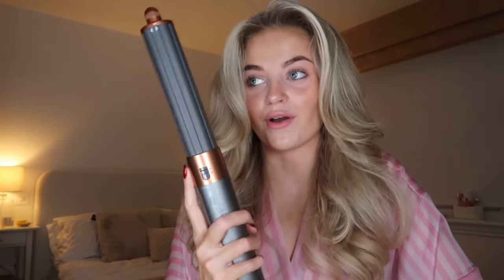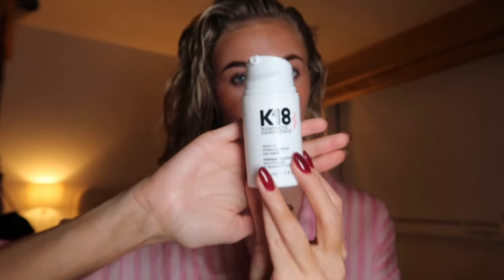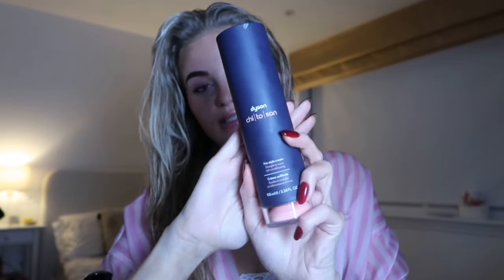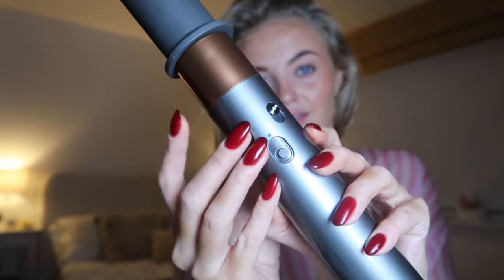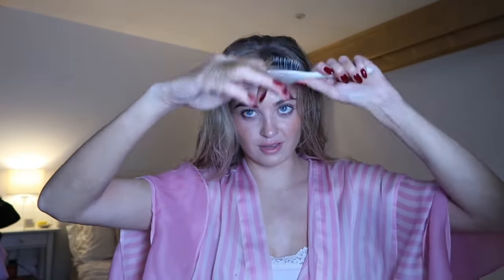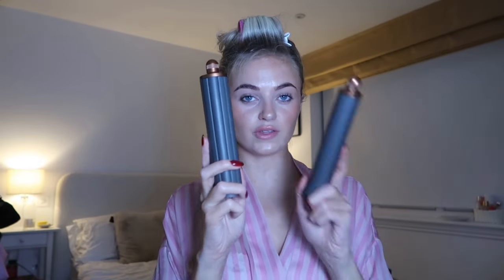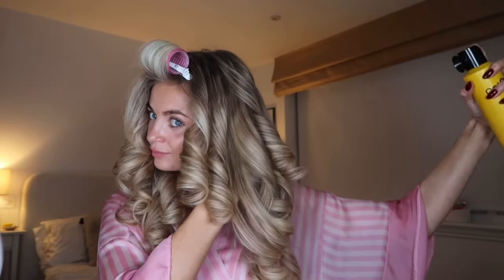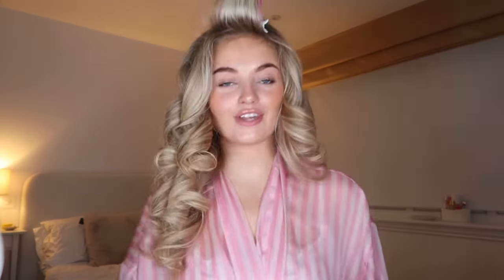Easy dyson airwrap hair tutorial | how to make your blowout last, is it worth it?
Comment any videos you’d like to see!

Dyson Airwrap